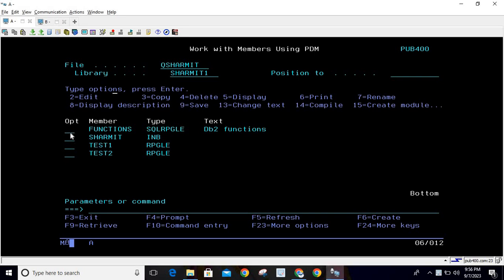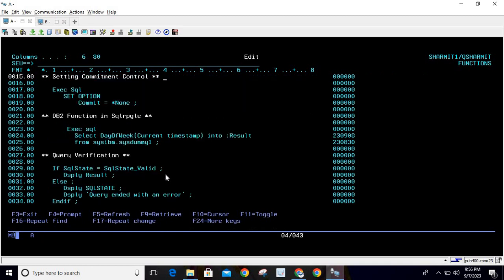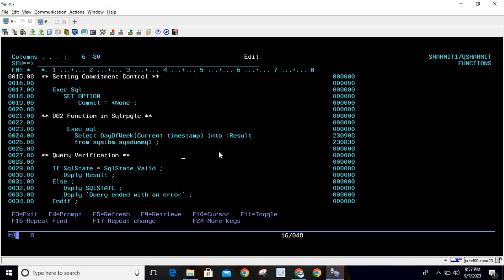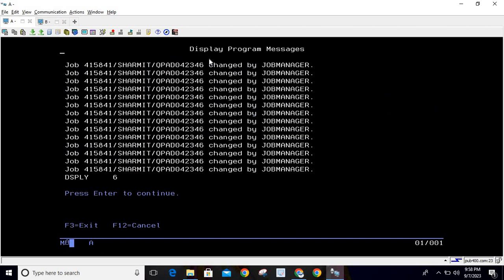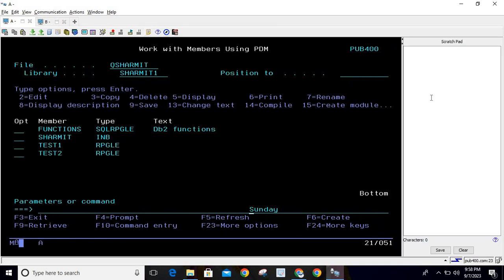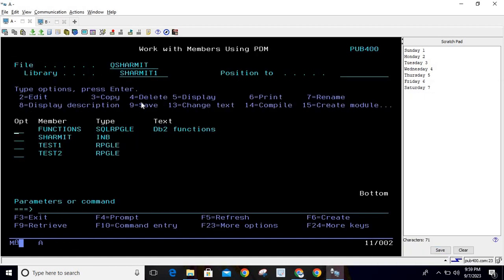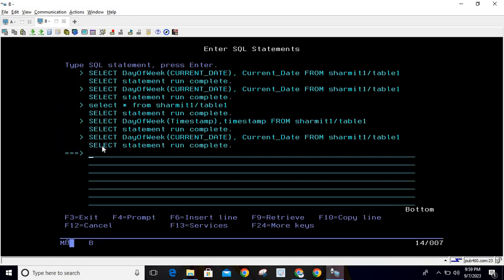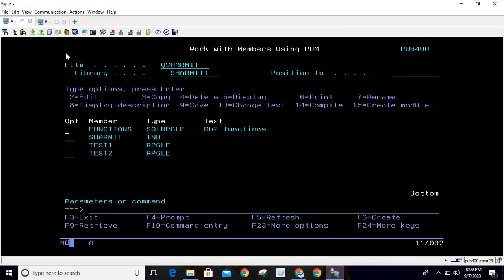Dayofweek function in db2 sql | SQLRPGLE | ibmi training | sqlrpgle as400 | db2 view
1. How to use Dayofweek function  in db2 sql using sqlrpgle in English.

2. DB2 SQL functions example in English.

3. Dayofweek function in db2 sql in English.